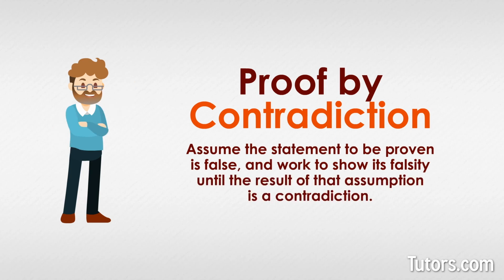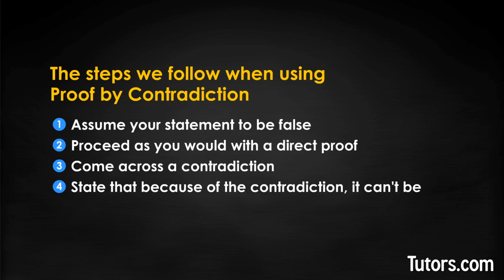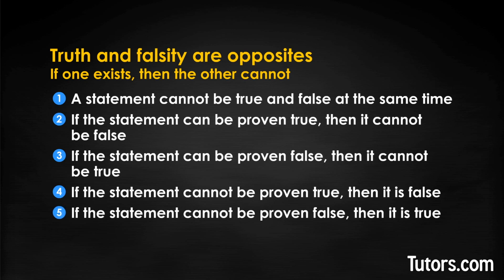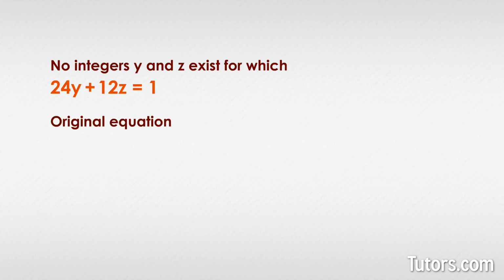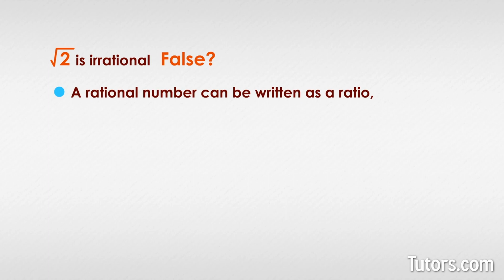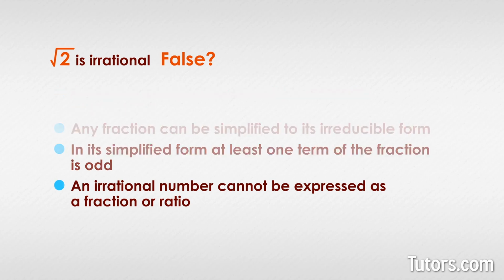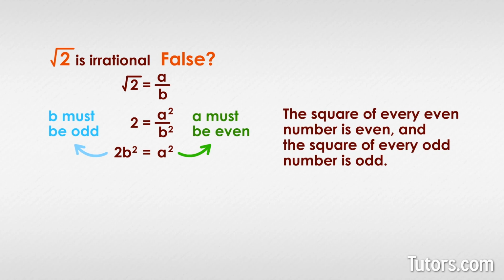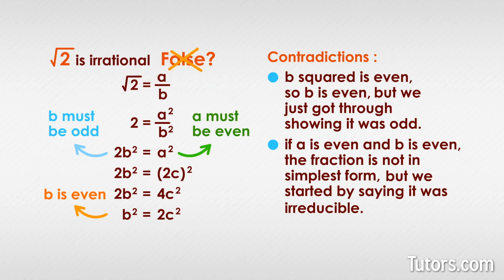Proof by Contradiction | Definition, Steps & Examples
A powerful type of proof in mathematics is proof by contradiction. Our examples and steps show it's used to prove any statement in mathematics.